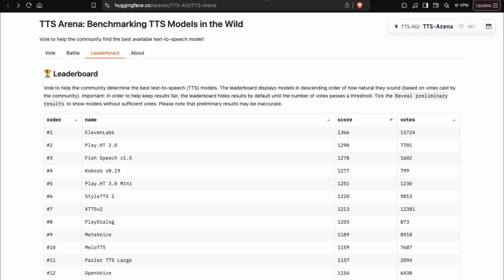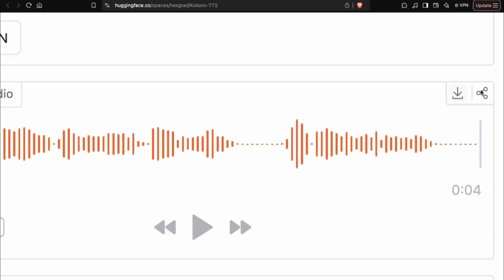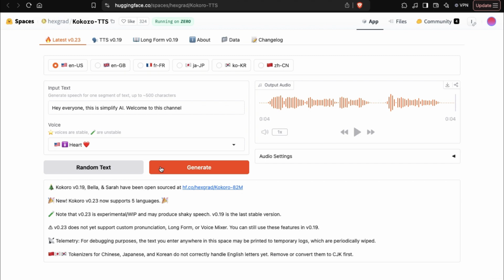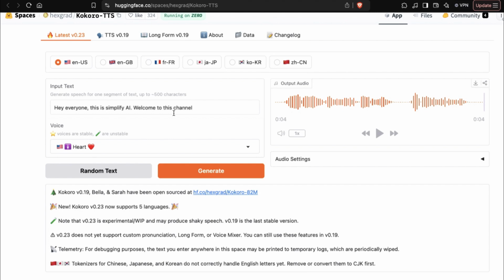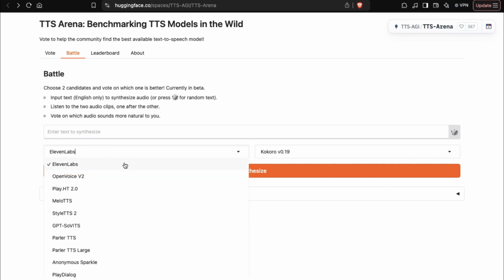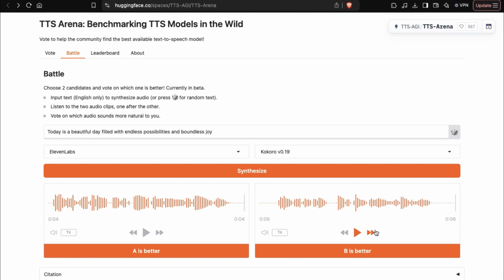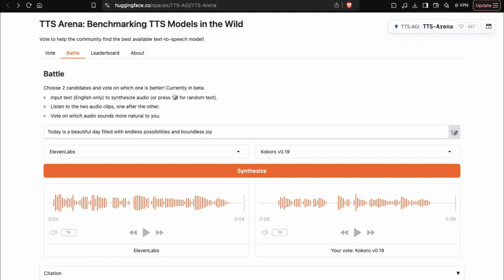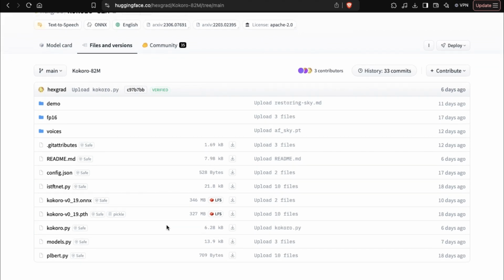The Free Open-Source Text-to-Speech Model That Rivals Premium Options | Simplify AI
🚀 Discover Kokoro TTS – the groundbreaking text-to-speech model that’s taking the TTS world by storm! 🎉
In this video, I’ll walk you through everything you need to know about Kokoro TTS, including:
✅ Why it’s a game-changer in the TTS space.
✅ How it stacks up against premium models like Eleven Labs.
✅ Features like multiple voices, accents, and even open-source options on Hugging Face.
✅ A live demo showcasing its incredible sound quality and versatility.

🌟 Why Choose Kokoro TTS?

Completely Free & Open-Source
Multiple voice options (Heart, Spirit, Bella, Sarah, and more!)
Supports 6 country accents and 5 languages
Easy integration into projects, even commercially!
🎧 Showdown at TTS Arena: See Kokoro TTS go head-to-head with Eleven Labs and find out which one delivers the best results. Spoiler: Kokoro is a winner! 🏆

In the next video, I’ll show you how to integrate Kokoro TTS into Google Colab for unlimited speech generation.

If you love experimenting with cutting-edge AI tools, this is the perfect model for you.